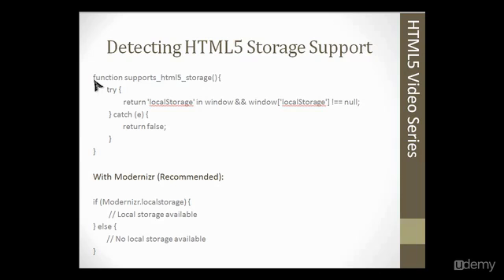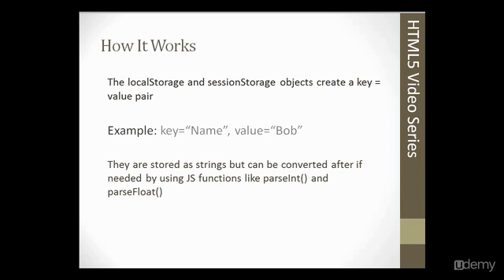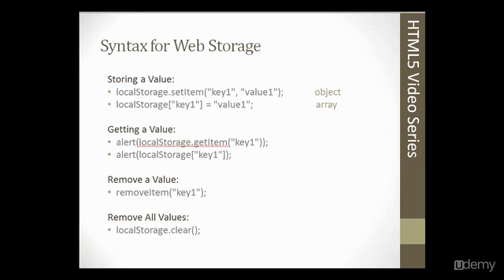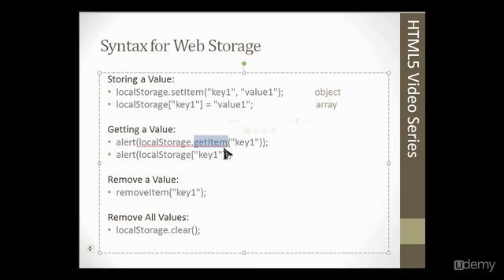HTML5 Advance features - WEB STORAGE